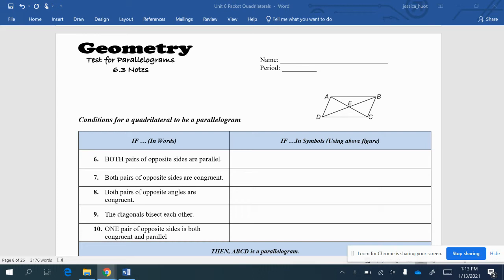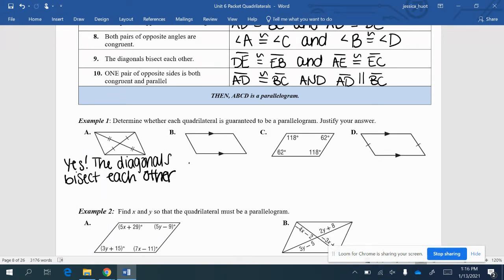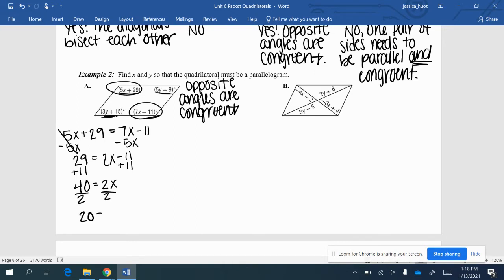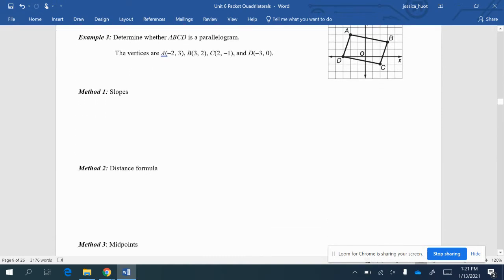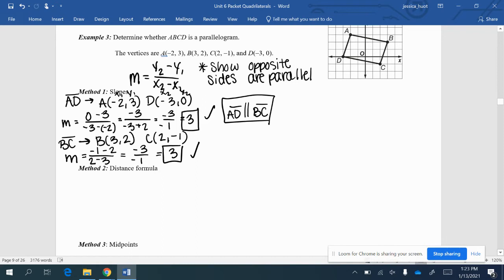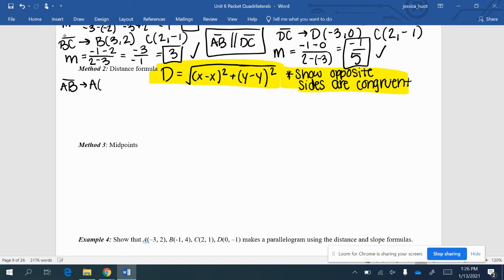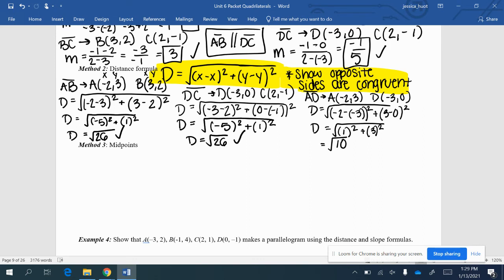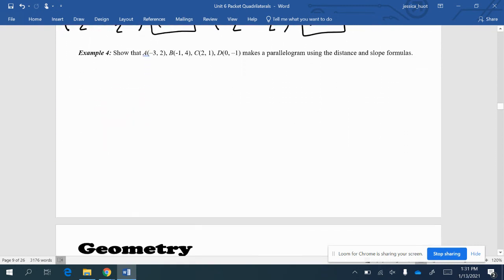6.3 Tests for Parallelograms